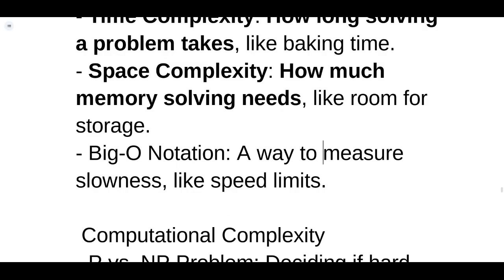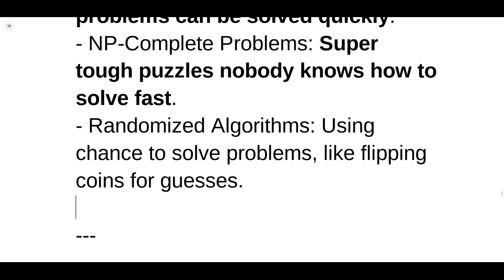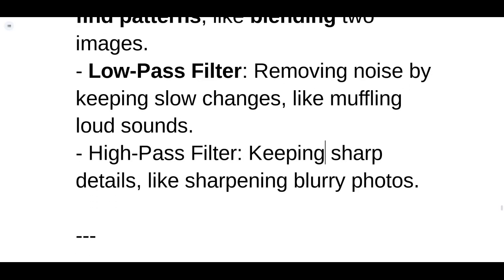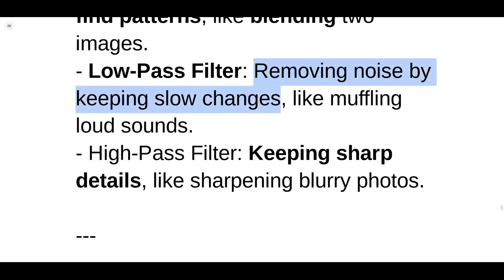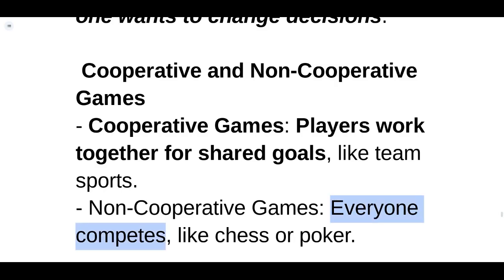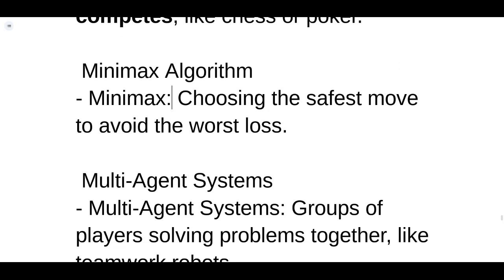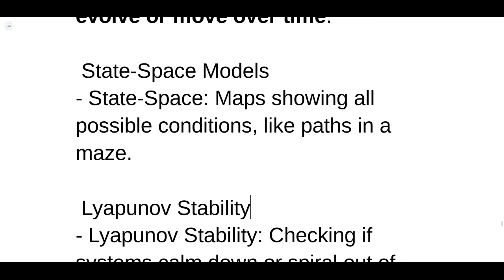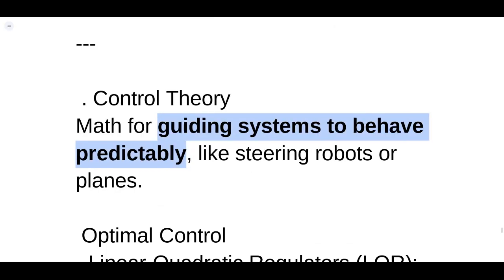Mathematics in AI (part 2)